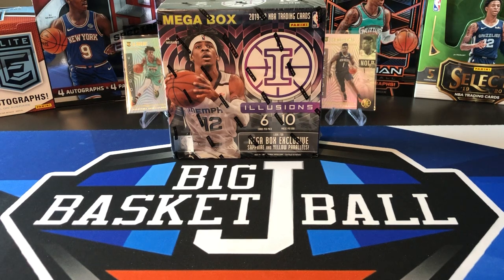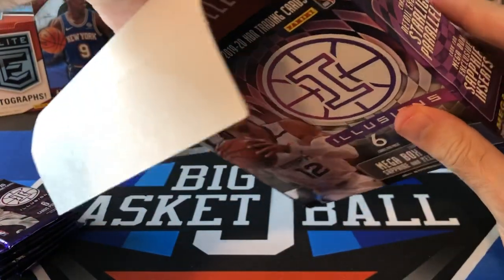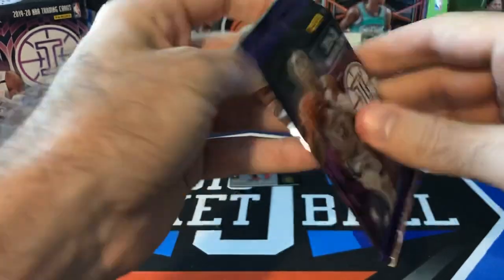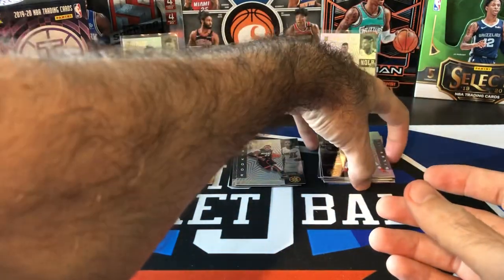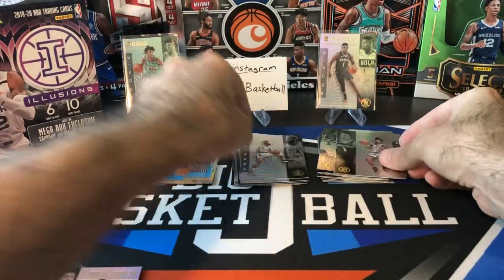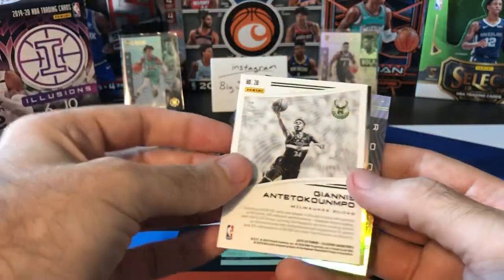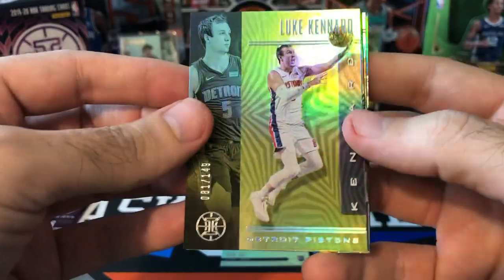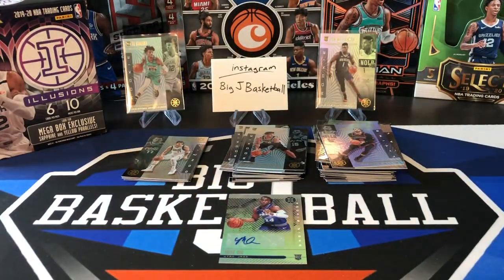2019-20 Panini Illusions Basketball Mega Box ROUND TWO! Nice Giannis Insert #’d /199 & Rookie Auto!